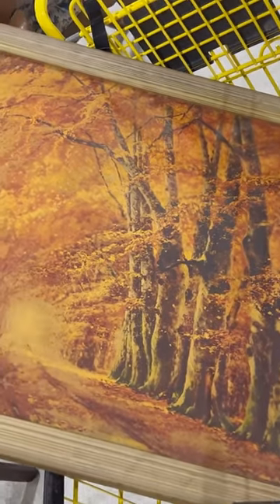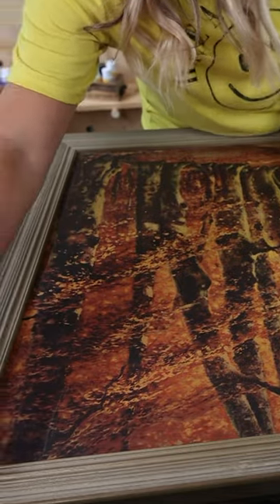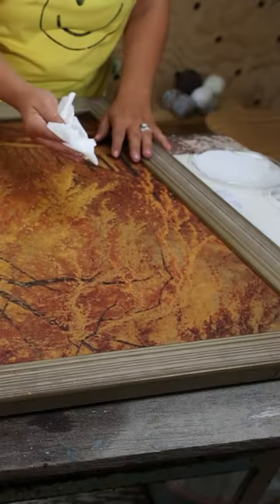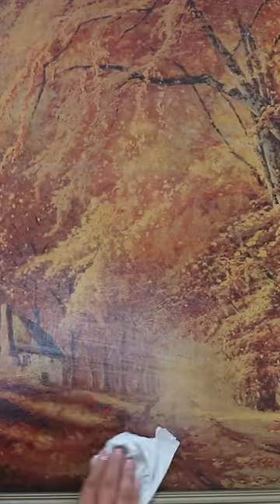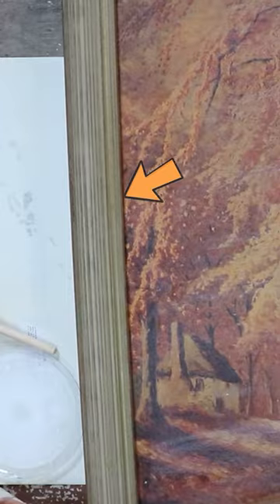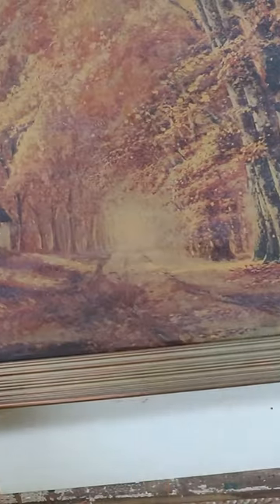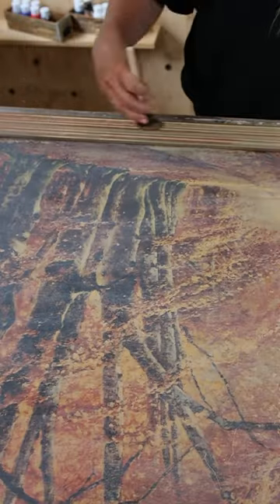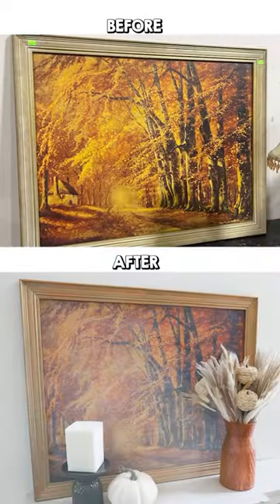Thrifted Print (EASY DIY)